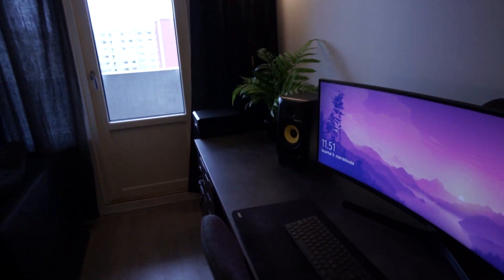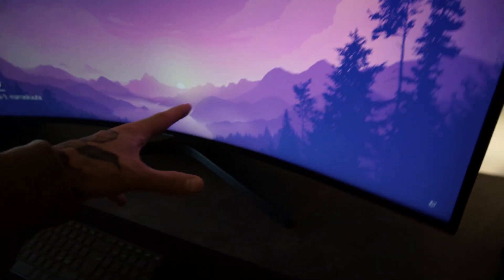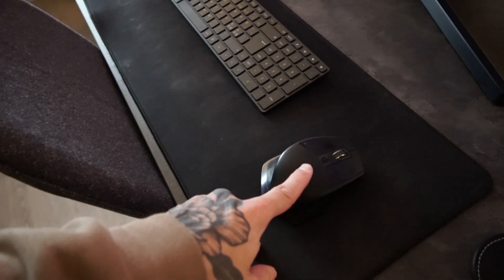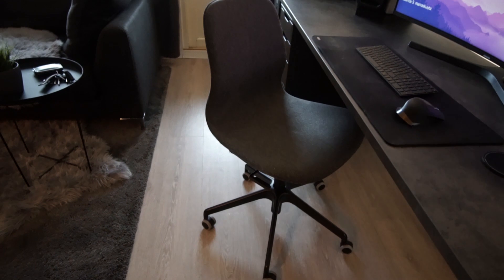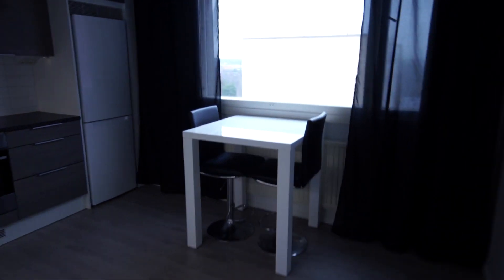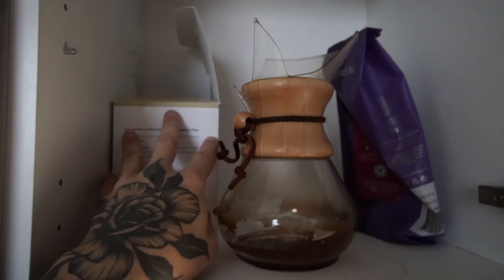Modern black & gray apartment tour 2019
Sorry for being a bit sick when i recorded this.

Everything listed is bought from Finland so I don't know if something similar is available in other countries:

bed: 160cm bed from sotka
shelving unit: ikea kallax 4x4
tripod lamp: bought from clas ohlson

mirror: bought from jysk
lamp on tv stand: bought from clas ohlson
tv stand: ikea kallax 1x4
tv stand backboard: ikea linnmon tabletop (mounted to the kallax unit)
tabletop: ikea kitchen countertop
cable holders under the table: ikea signum x2

drawer holding the table: ikea alex (black)
side table: bought from jysk
grey lounge sofa "chair": bought used, so no idea where it's from.
chair: Ikea LÅNGFJÄLL gray with wheels

monitor: samsung 43" super ultrawide
pc: custom build pc with custom parts.
speakers: krk rokit 5